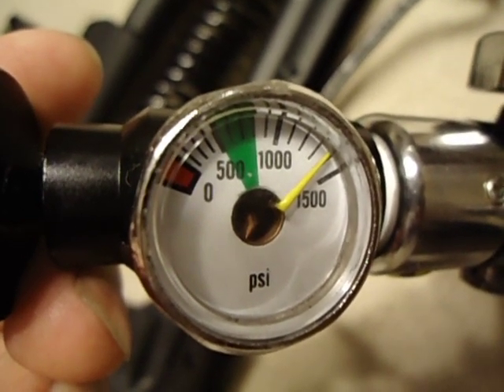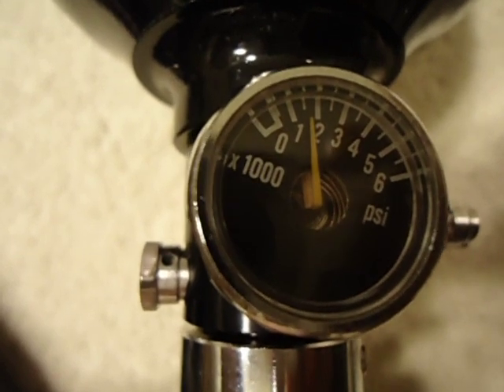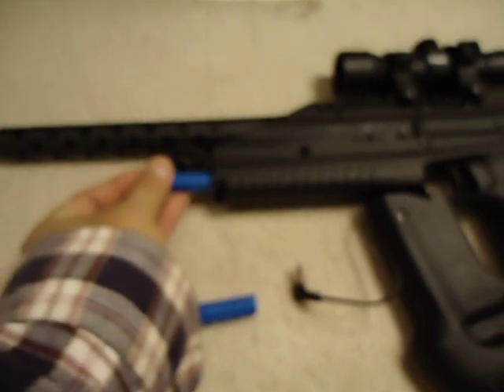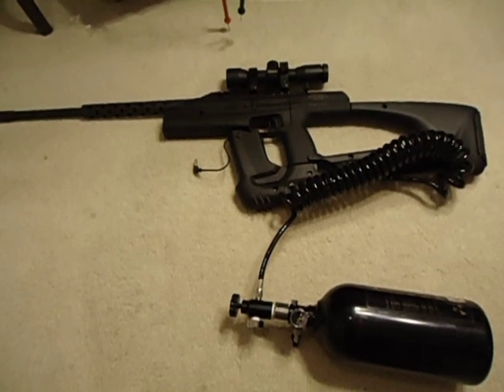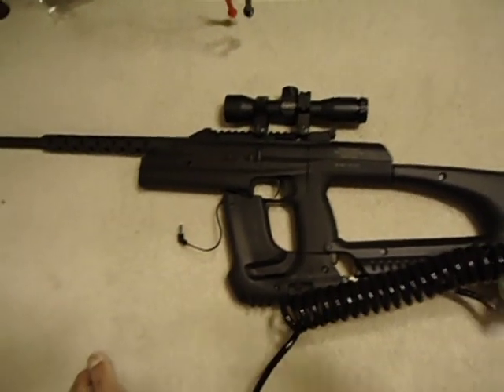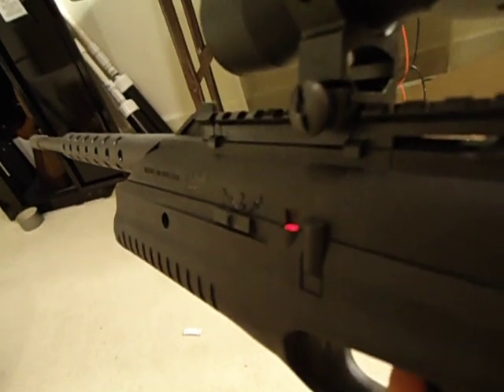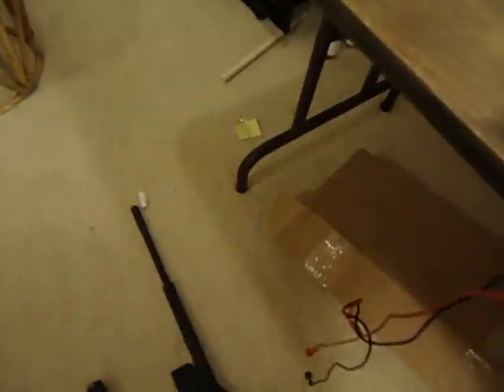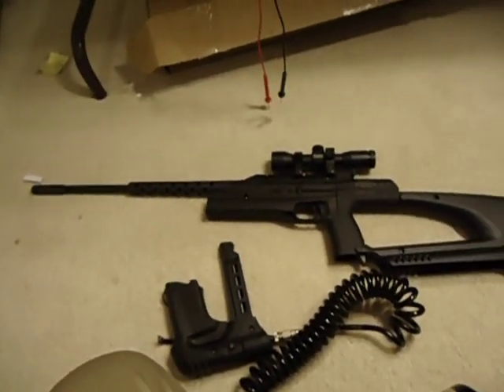Drozd Blackbird - Tune them All: Pressure, Barrel, Battery, Chip and more...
This gun is now for sale: I hardly used it after the tuning while moving my attention to airguns from bb.

Here are the modification I did on this gun:

 1). Replacing the barrel with JC.
      This is the first modification I did. It sounds easy but
      not really to me when I was really new to the gun. I
      eventually ended up  with disassembled the gun
     completely. The good fact  was that it resulted me
     understand more about the gun.  I have been
     reassembled this gun for more than 15 times.
     Disassembling the gun not-intentionally encouraged me go further to
     replace the chip.

 2). Replacing the chip for full auto.
     This is also a hard one. After disassembling the gun,
     I came up with the idea of replacing the chip. It looks
     straight forward in the demo video but it is harder when
     you really do it. You could over heat a component or
     permanently cut out part of the circuit - I did and make it
     up when soldering.  Warning: anything could happen
     after you reassembly your gun...What happened to me
     was the magazine was no longer working. It first kept loading as long as the power is on
     without stopping and eventually stop working/loading
     completely (lost all the power). I got it fixed by  getting a chip replacement
     (thanks for DrozdMax.com with a free replacement).

 3). Using 2 x 3.6v (close to 4v when full) + 4 x 1.5v batteries
      = 14v.
     This is the easiest task. You just need to decide
     what voltage you want. I don't want to get too close to the
     limit (15v) since burning the circuit will be a big big
     deal. Actually I found that it is not worthy to use
     rechargeable batteries since a). rechargeable ones
     won't provide stable voltage so it is hard to adjust the voltage close to the limit (15v) without worry about burning the circuit; b). life of non-rechargeable ones are
     actually  quite long and cheap.

 4). Adjusting output of the Pure Energy N2 Compressed Air Tank (72ci/3000psi) regulator from 800 psi to 1400 psi.
      This one is not very hard but you need to spend more
       money to buy a remote with a output scale so that you know
       if the goal is reached. And you need to know how to
       arrange the shims see details at

5). I also tried to add magnets to the magazine to prevent BB dropping but not much success since it is hard to drill holes near the shooting hole. Only place the magnets near the shooting hole will be able to keep the first BB in place.

One of the differences after modification is that it is harder to see the BBs shooted out since BBs now are faster.

See it is fired at